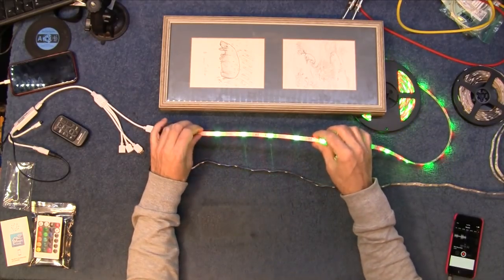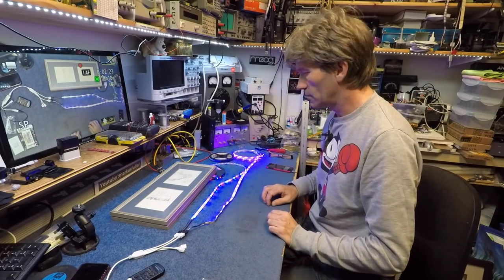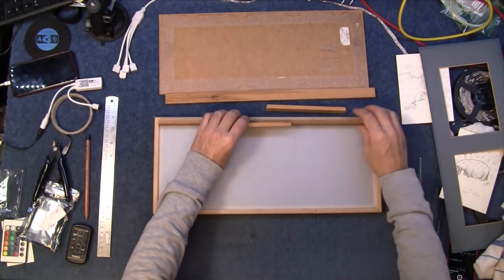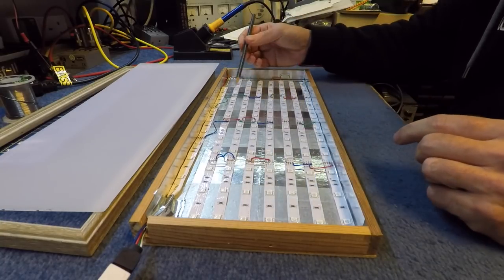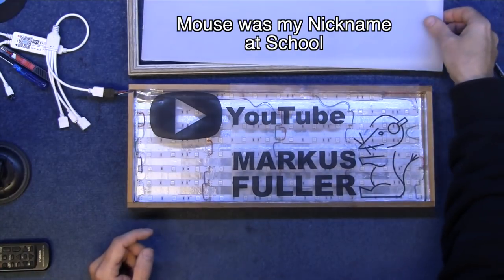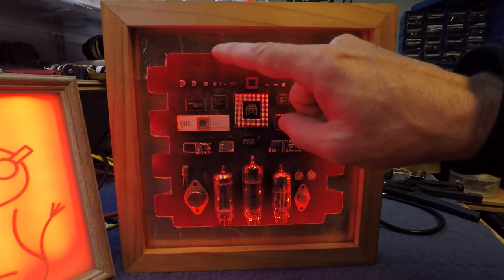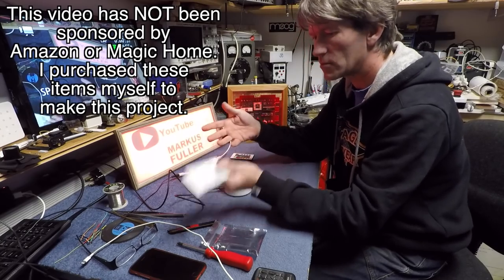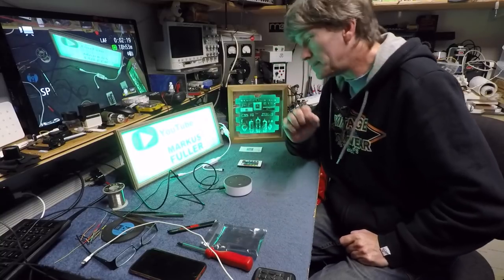How to make amazon Alexa controlled LED Light boxes & picture art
Heres a little video showing how to make an amazon alexa controlled light box for advertising your youtube name and channel.
plus a little bit of LED lit art (if you can call it that )
all music in this video was composed and played by Jason Lee : Eddie Deegan & Markus Fuller